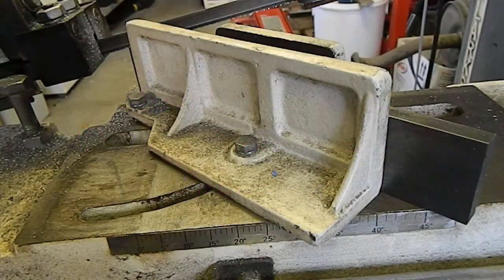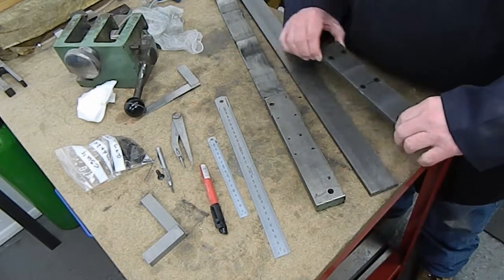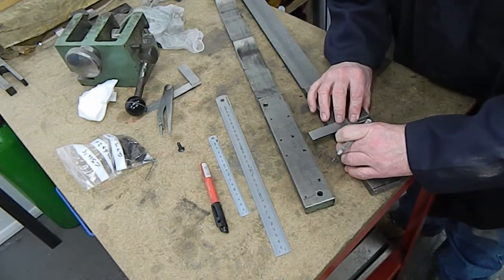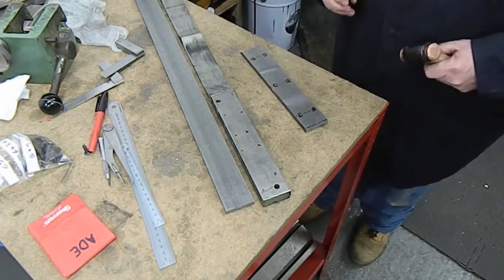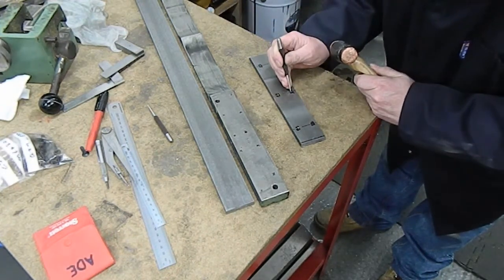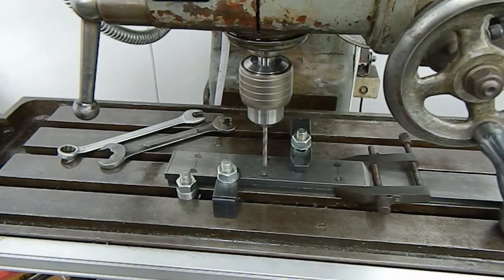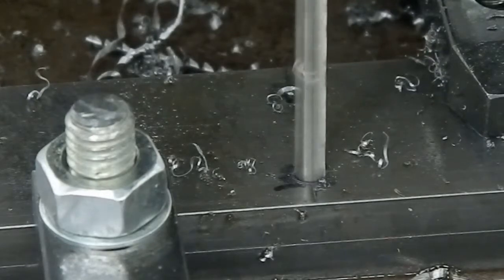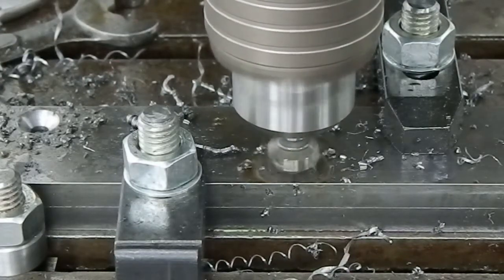Wadkin planer repair Ep4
Episode 4 of the Wadkin planer repair series